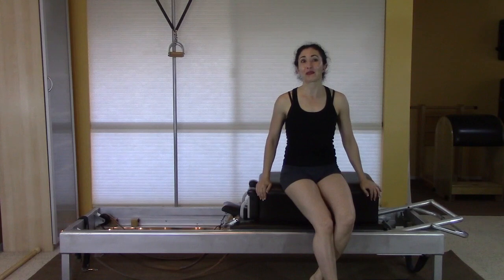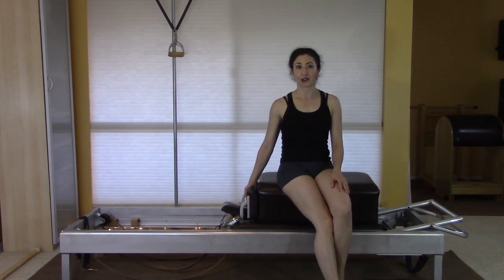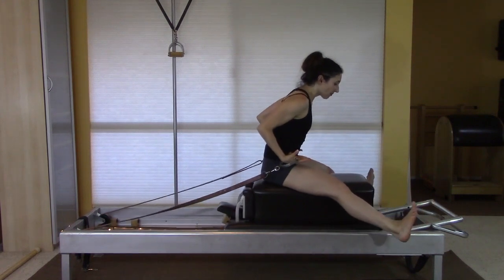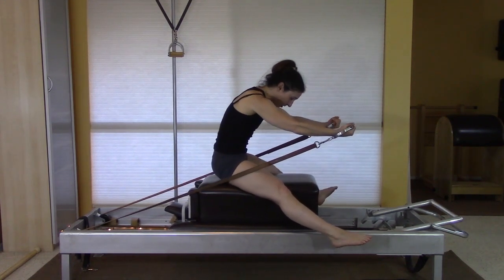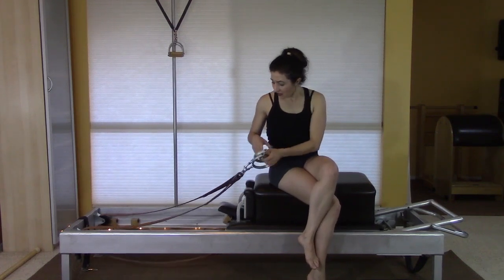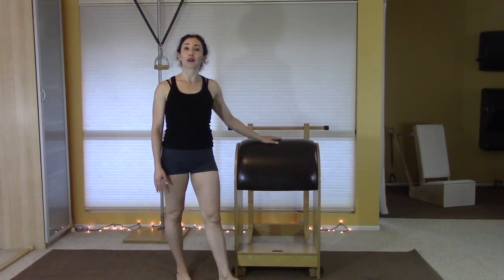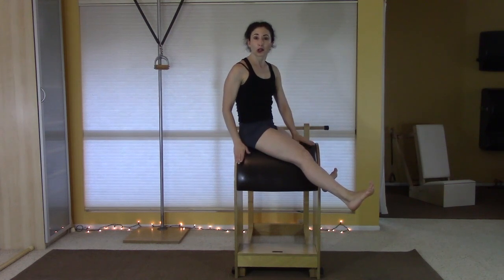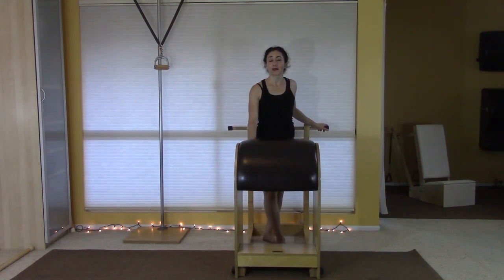The Pilates System: A Short Tutorial on the Horseback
Join me for a short tutorial on one of my most challenging exercises, the Horseback done on the Reformer and the Ladder Barrel.

This video is a request from Shirit, thanks so much for sharing your requests with me.

and never miss a post!

WANNA SEND ME MAIL? SEND IT HERE!:
Andrea Maida
c/o Vintage Pilates
1950 Sawtelle Blvd, Suite 185
Los Angeles, CA
90025